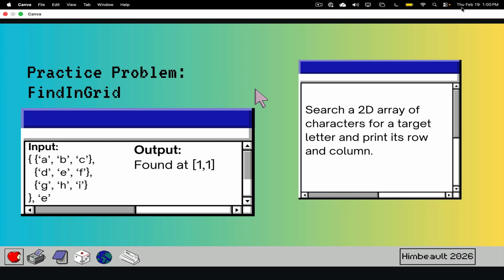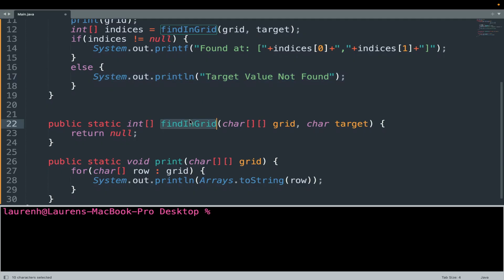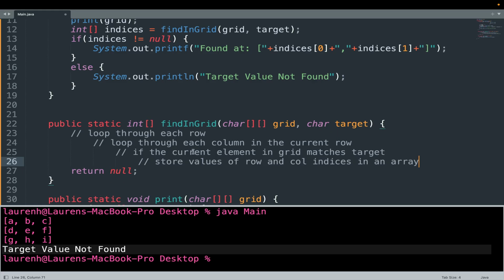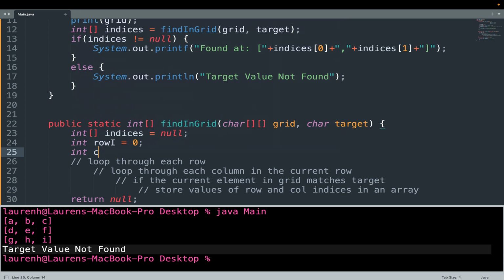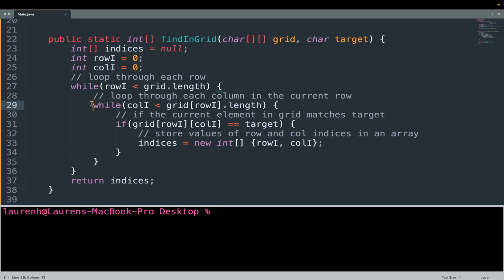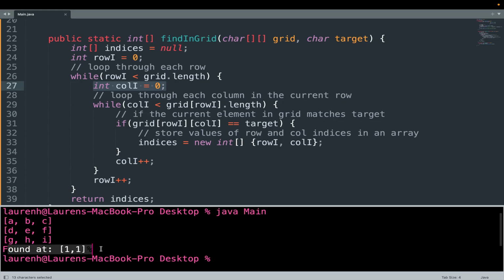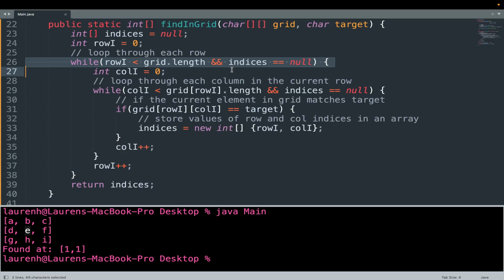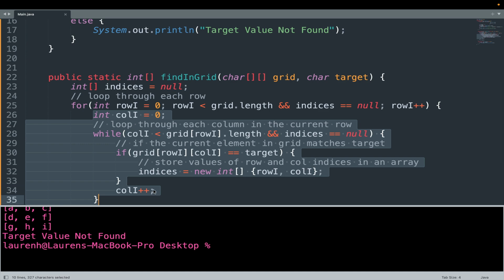FindInGrid: Row and Column Traversal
In this video, we search through a two-dimensional character array to locate a target value. We use nested loops and carefully track row and column positions.